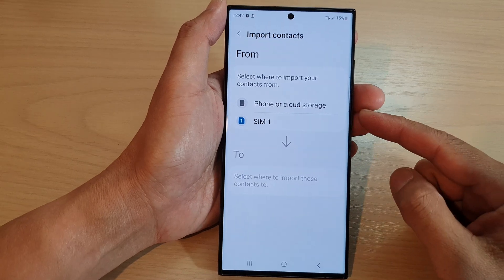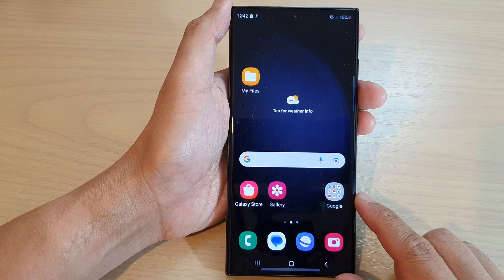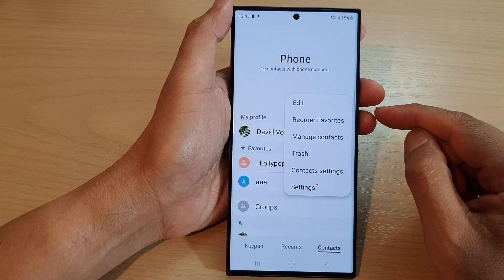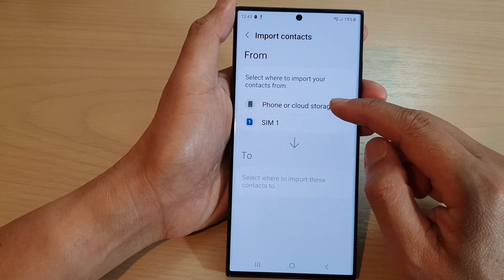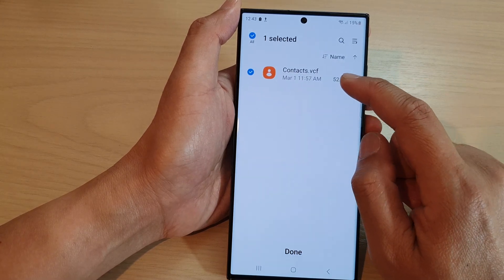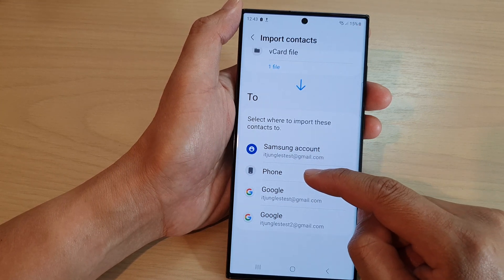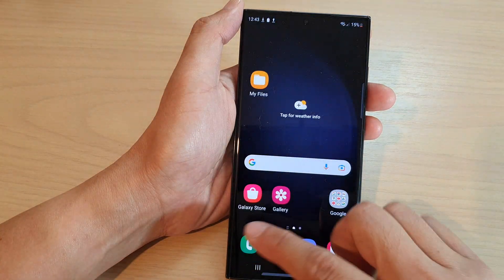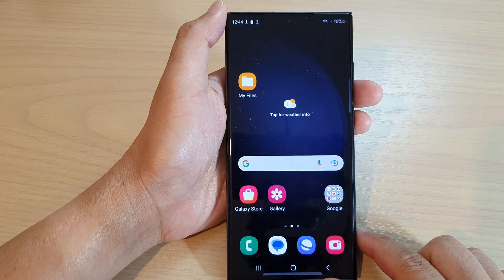Galaxy S23's: How to Import Contacts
Learn how you can import Contacts on the Samsung Galaxy S23/S23+/Ultra.

You can import contacts to your Galaxy S21 using several methods:

Google Account: If you have your contacts stored in your Google Account, you can easily import them to your Galaxy S23 by signing in to your Google Account on your phone. This will automatically sync your Google Contacts to your phone.

SIM card: If you have contacts saved on your SIM card, you can import them to your Galaxy S21 by going to Contacts - Settings - Import/Export - Import from SIM card. Your phone will automatically detect the contacts saved on your SIM card and allow you to select which ones you want to import.

vCard file: If you have a vCard file (.vcf) containing your contacts, you can import them to your Galaxy S21 by going to Contacts - Settings - Import/Export - Import from storage. You will need to navigate to the location where the vCard file is stored and select it.

Other accounts: If you have contacts saved in other accounts, such as Outlook or Facebook, you can import them by signing in to those accounts on your Galaxy S21 and syncing your contacts.

Overall, importing contacts to your Galaxy S23 is a simple and straightforward process. Depending on where your contacts are stored, you can choose the method that works best for you and easily transfer your contacts to your new phone.